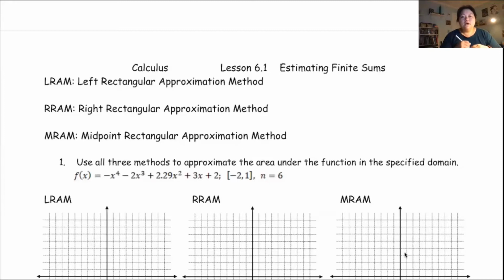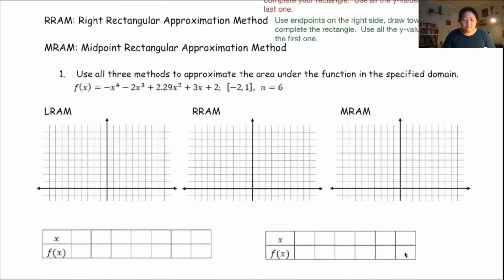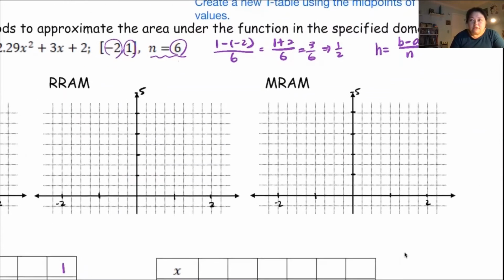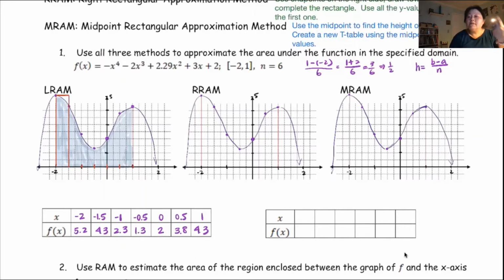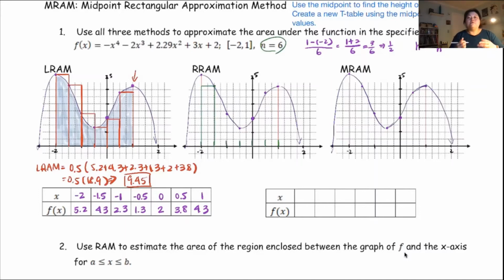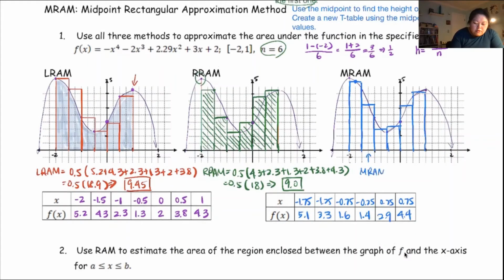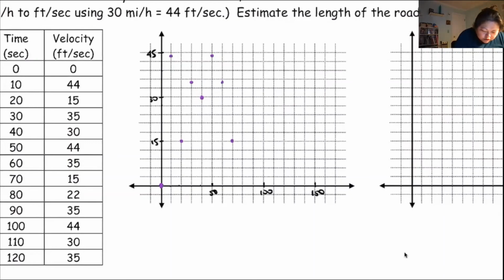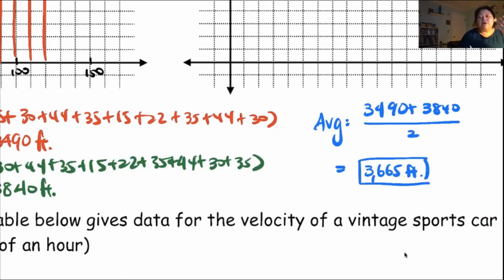Calc Lesson 6 1